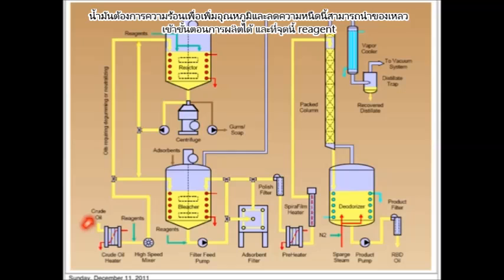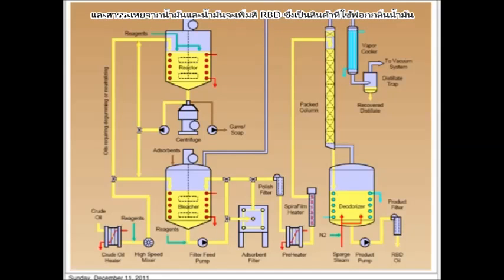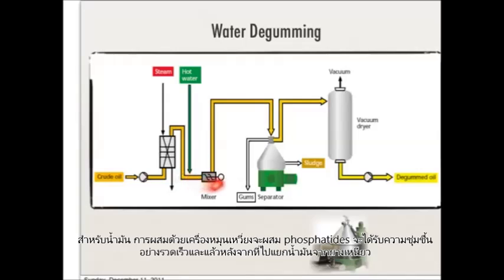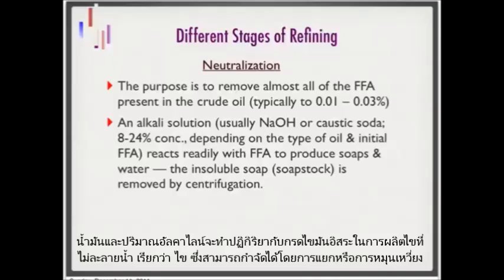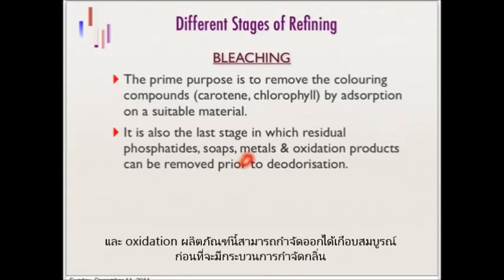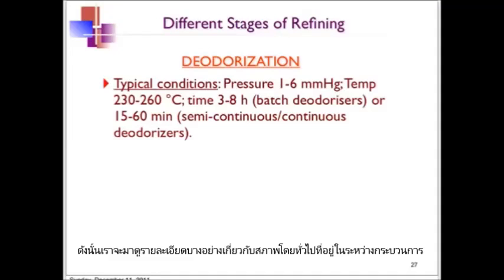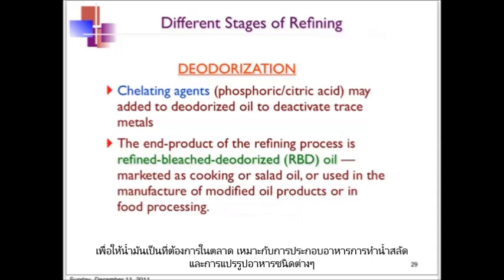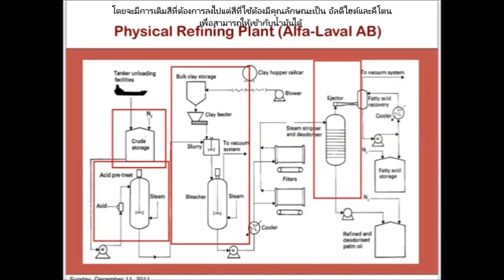Refining of Palm Oil Part 2 (thai/sub)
เผยแพร่เมื่อวันที่ 28 กุมภาพันธ์ 2559 ผู้จัดทำ
1.นางสาวฐิตาภา  เหลี่ยวเจริญ 09570273
2.นางสาวณัฐนรี  ชีกว้าง  09570287
3.นางสาวนภัสสร  แก้วสว่าง 09570307
4.นางสาวปิยนุช ตพโกนวน 09570336
5.นางสาวอนุสสรา  มั่งคั่ง 09570408